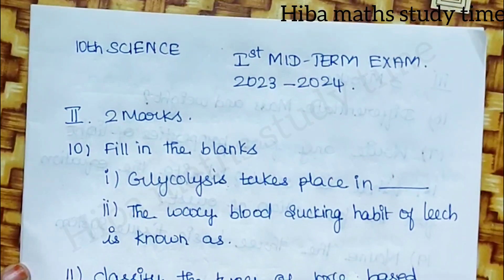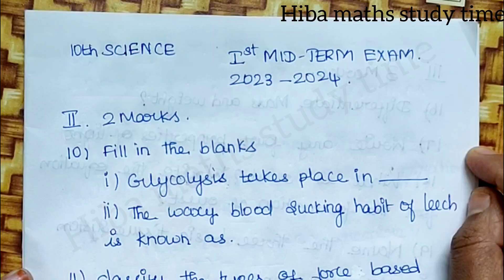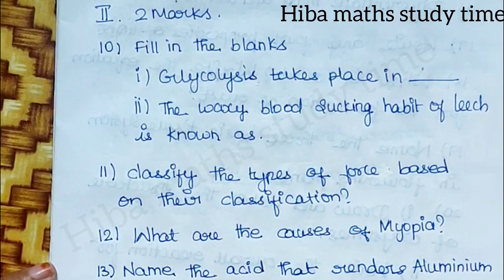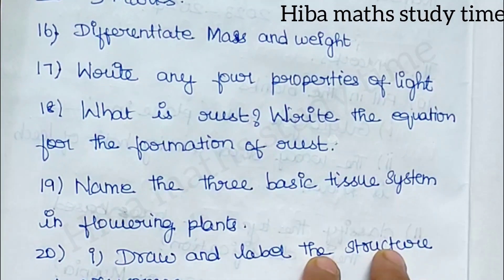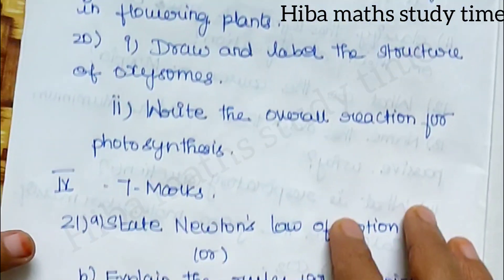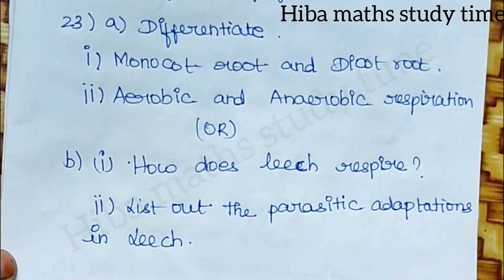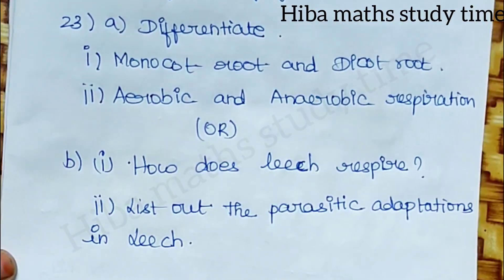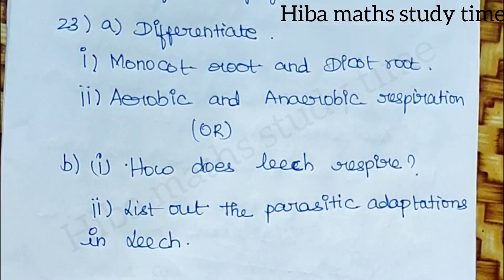10th science 1st mid term question paper | part 1 | tn samacheer | Hiba maths study time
10th science 1st mid term question paper | part 1 | tn samacheer | Hiba maths study time

Science practice questions for 10th standard
Hiba maths
Hiba maths study time
10th  science important questions
tutorial for 10th class
how to score centum in  science
tips and tricks for 10th class